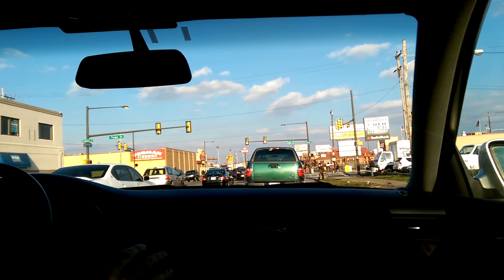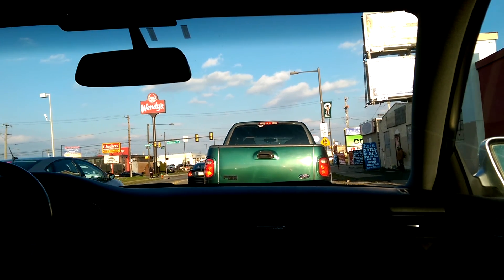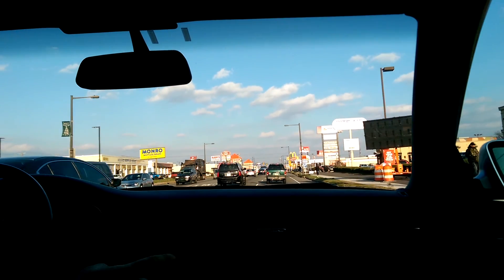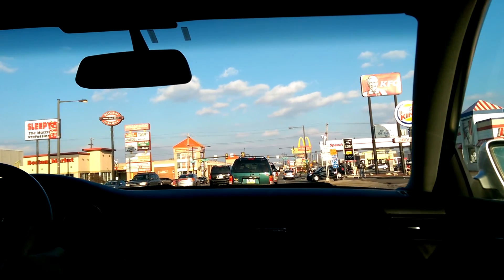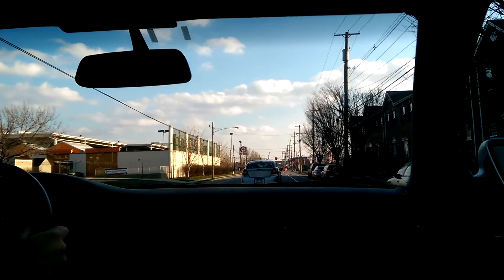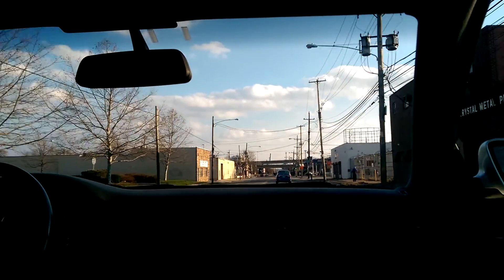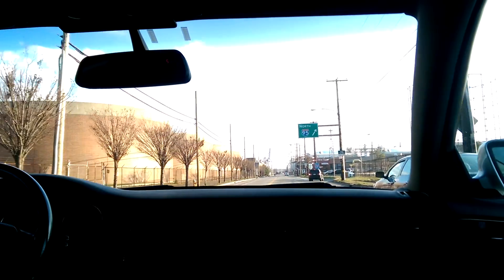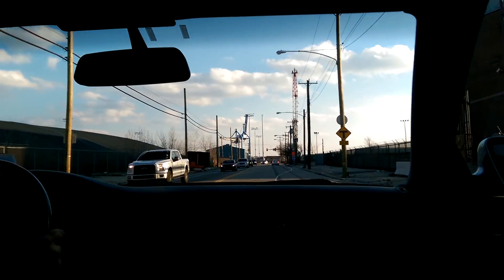Allroad driving it